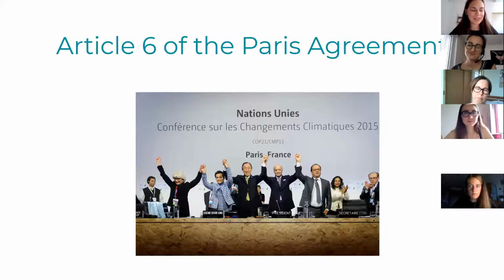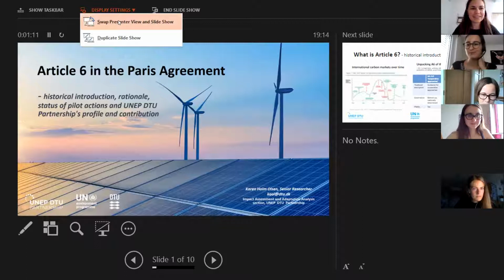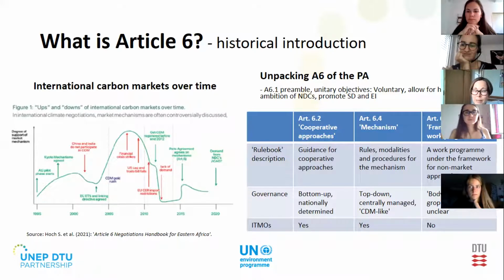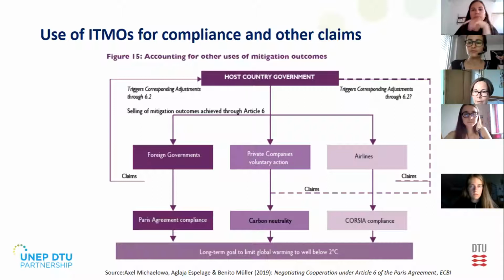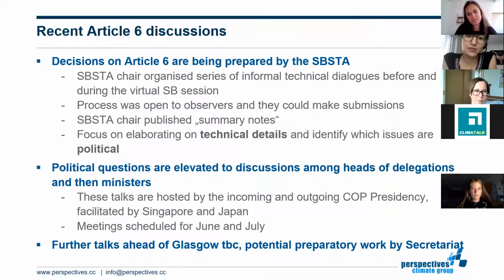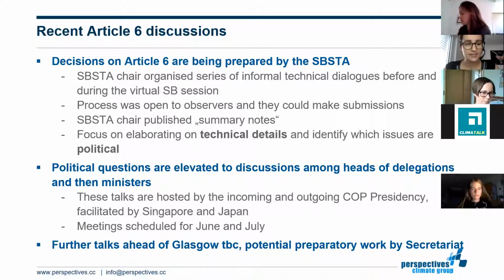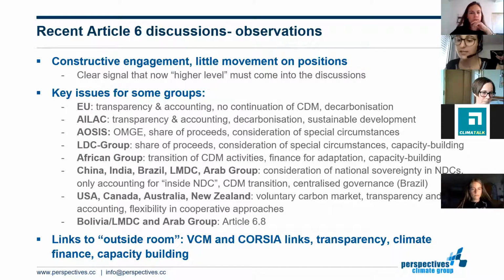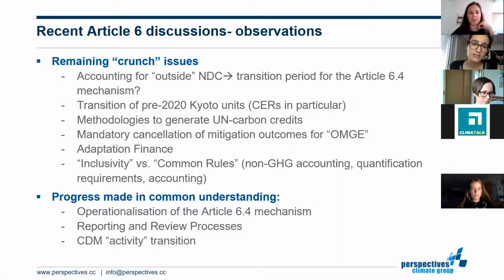Spotlight on International Carbon Markets - Article 6 of the Paris Agreement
[This is a recording of a webinar by ClimaTalk]

Article 6 is considered to be one of the least accessible and complex concepts of the Paris Agreement.

Supporters argue that Article 6 could offer parties a chance to work together collectively to cut carbon emissions faster, however, there is also concern that it could have a contrary effect undermining the entire process.

This complexity was a major reason as to why the semantics of Article 6 were not agreed to until the last morning of the Paris negotiations in 2015. Furthermore, even though UNFCCC Parties agreed to the formation of carbon markets and mechanisms through Article 6, the rules governing the carbon mechanisms were left unresolved at COP 24 in Katowice in 2018.

Nevertheless, the implementation of Article 6 and the respective carbon mechanisms is critical for fighting climate change: Article 6 could help the world avoid dangerous levels of global warming by reducing emissions using international carbon markets.

In this event we will explore Article 6 in more detail:
- What are the sticking points?
- And who is set to gain or lose as a result of Article 6’s implementation?

Speakers:
- Karen Olsen (PhD): Karen is a senior researcher in the Impact Assessment and Adaptation Analysis section at the UNEP DTU Partnership in Copenhagen. She has 15 years of work experience with climate and sustainable development in developing countries. Currently she leads the ‘Sustainable Development Initiative on Implementation of Article 6 of the Paris Agreement under the UNFCCC’ jointly with the Gold Standard focusing on technical analysis and policy dialogue for negotiators to operationalize the ‘rulebook’ for new market mechanisms in the Paris Agreement.

- Aglaja Espelage: Aglaja recently graduated from the binational Master’s degree in Applied Political Sciences at the University of Freiburg, Germany and the IEP Aix-en-Provence, France. During her academic and vocational training, she worked on sustainable development, development cooperation and climate change policy. Aglaja joined Perspectives in 2017. As Consultant and Project Manager at Perspectives - Climate Group, she works on carbon markets and current developments in market mechanisms, especially related to Article 6 of the Paris Agreement. Furthermore, she developed expertise in carbon pricing instruments and the interplay of multilateral environmental agreements. Aglaja closely follows the UNFCCC negotiations on market mechanisms, climate finance and transparency.

Learn more about negotiating cooperation under Article 6 of the Paris Agreement

This event was organised by ClimaTalk. ClimaTalk is a youth-led non-profit organisation that seeks to demystify climate policy and amplify young people’s voices in the fight against the climate crisis.